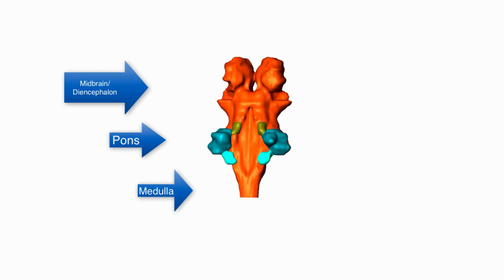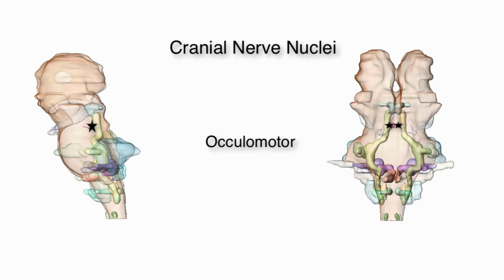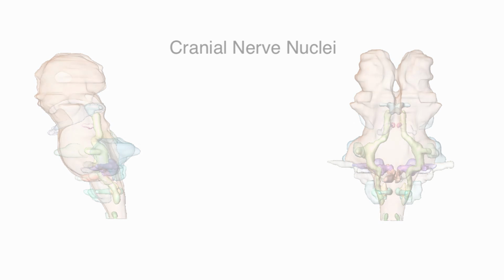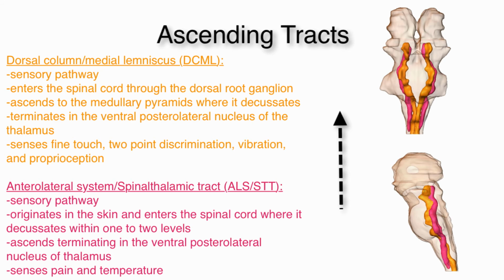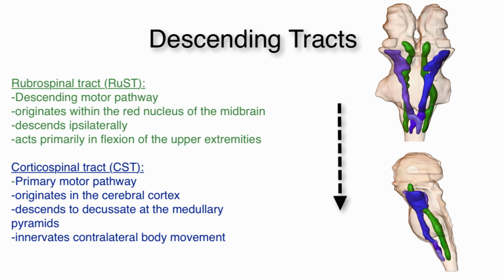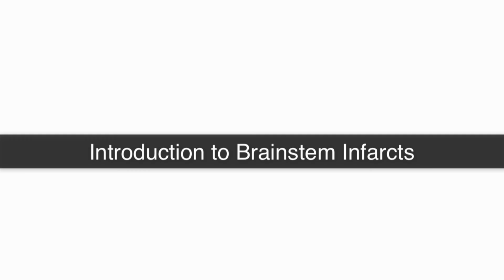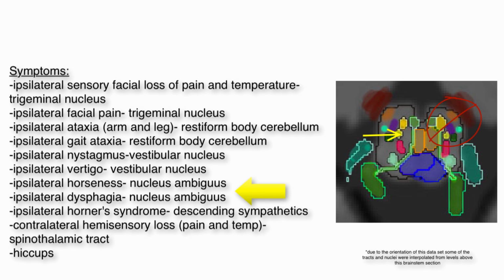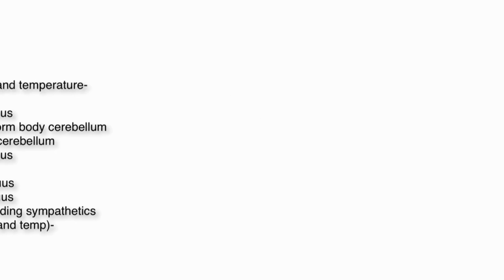3D visualization of the brainstem--introduction to infarcts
3D visualization of the brainstem nuclei and tracts with an example of a brainstem infarct. All 3D visualizations are derived from anonymized CT scans of the brain and brainstem. An additional case study image was sourced from Radiopedia. 3D interpretations from the original CT scan data were performed by Ashely Starcevich, MUCOM class of 2021.